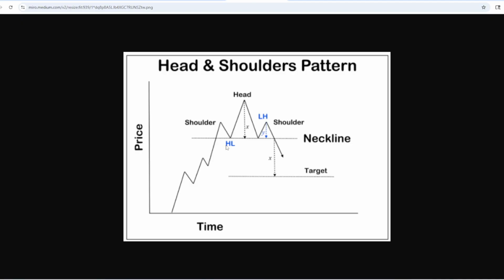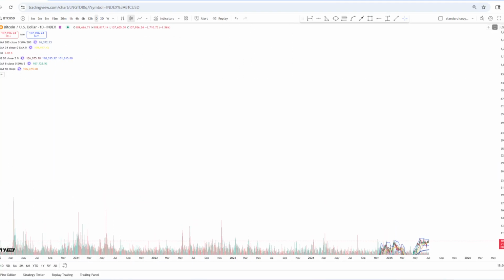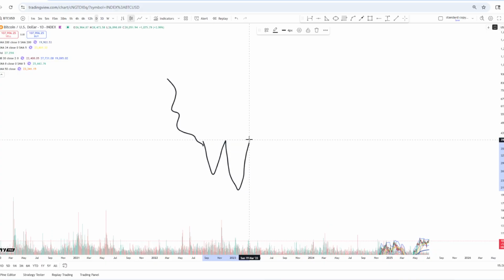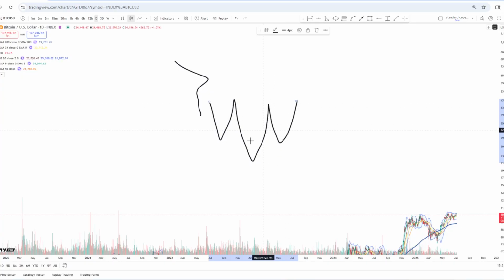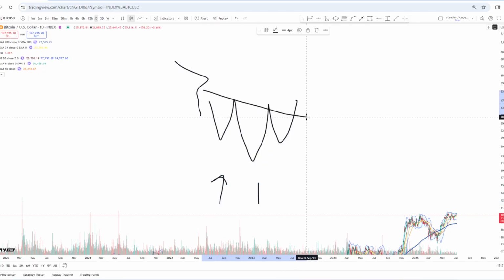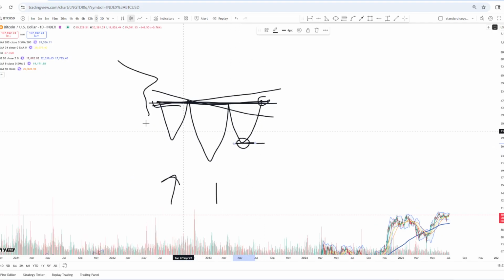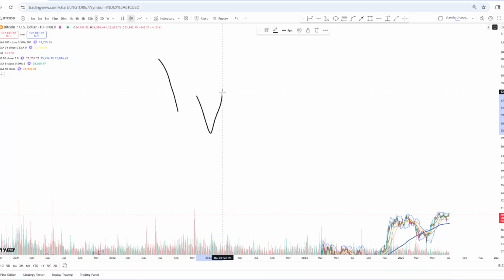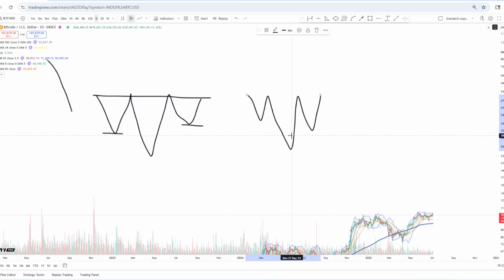Inverted Head and Shoulders (I-HnS) how to play it